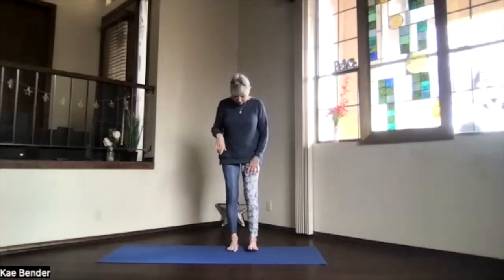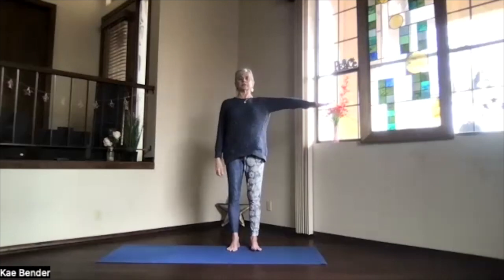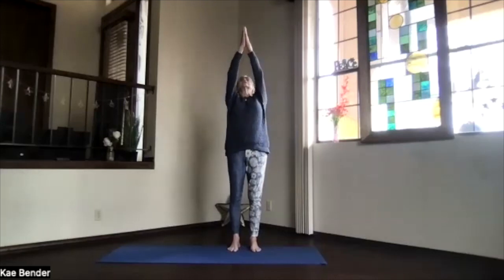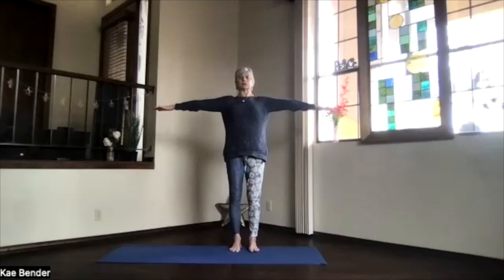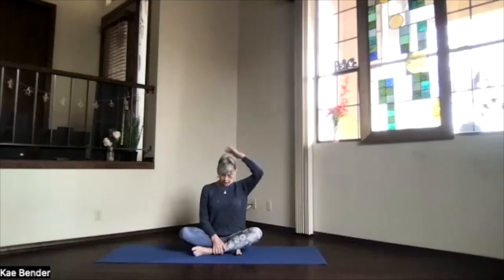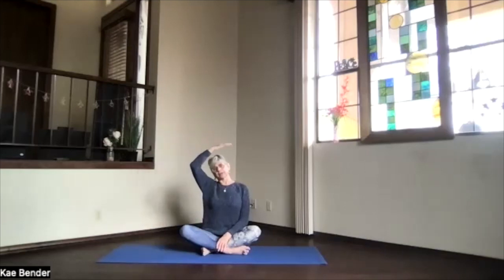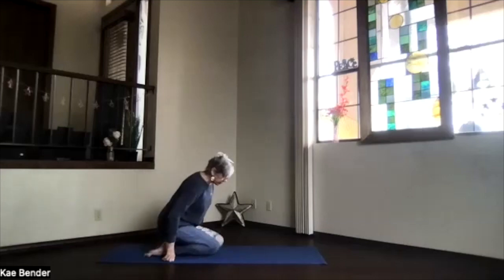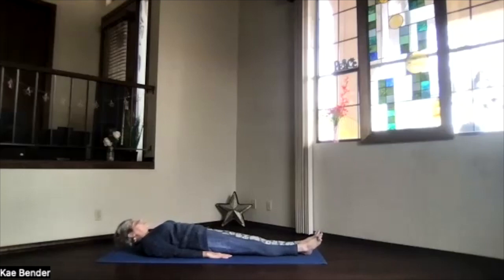Eagle, Rabbit, Fish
This session focuses on some fairly intense practices for the neck and shoulders. Eagle is a balance practice that also works the upper back and shoulders; Rabbit is an intense forward bend for the neck, and Fish is a substantial backbend and slight inversion. There are, of course, some preliminary warmups for the neck and spine.